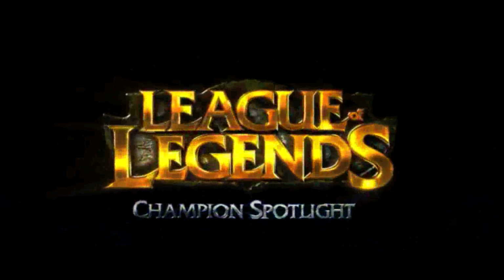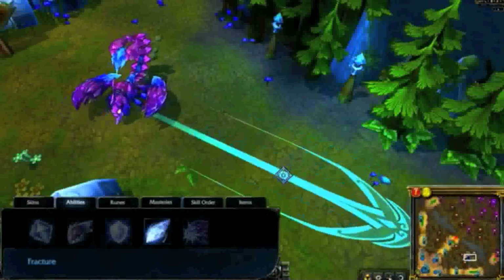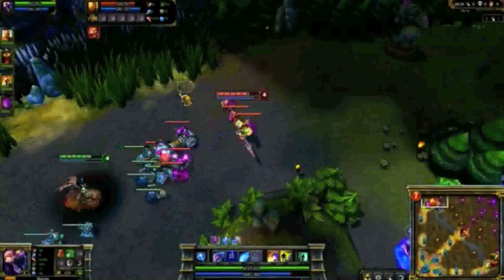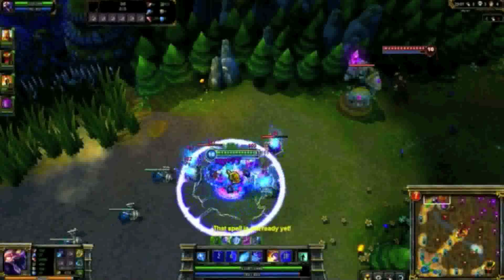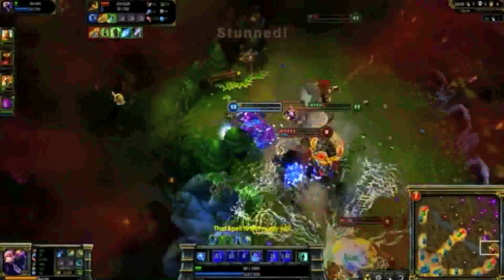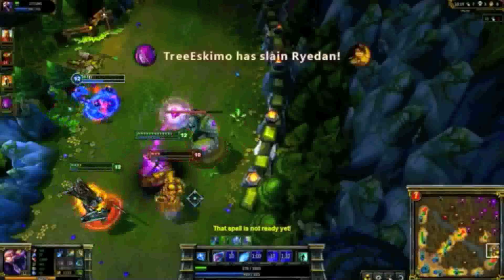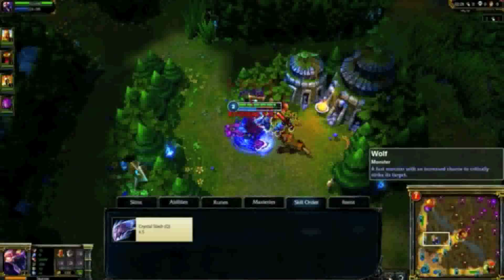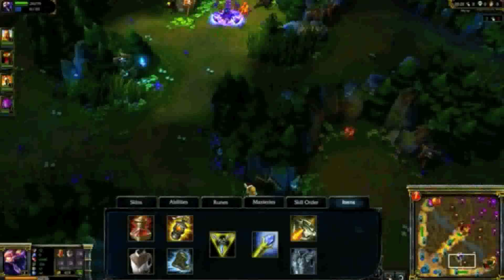League Of Legends: Skarner Guide